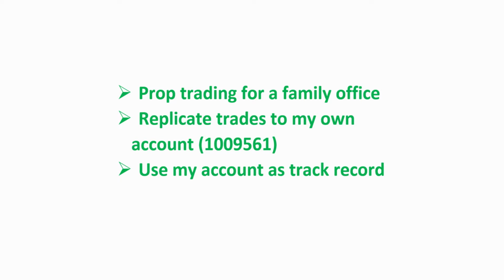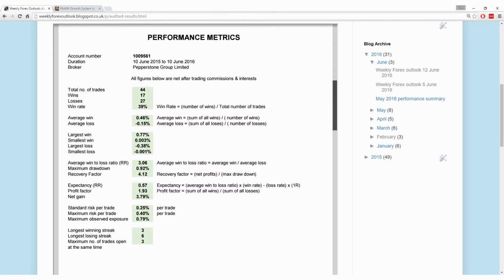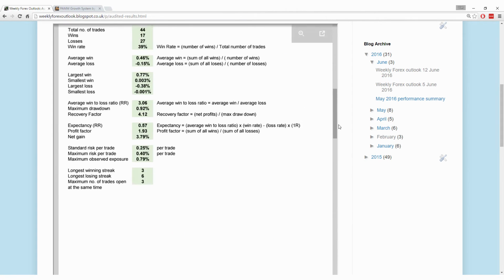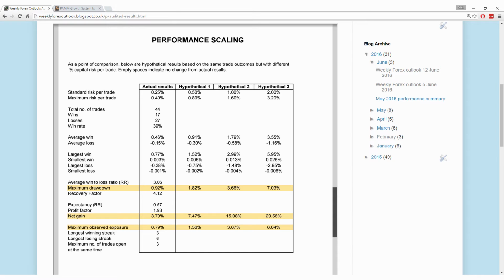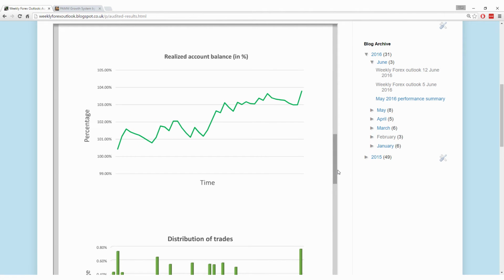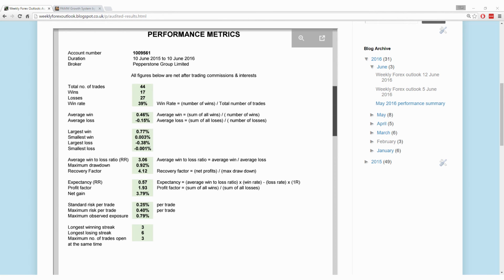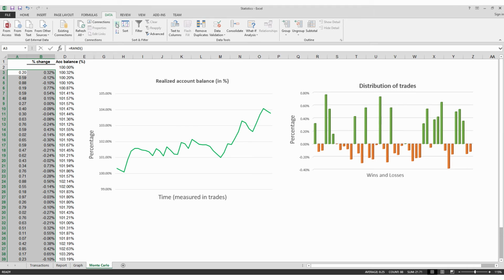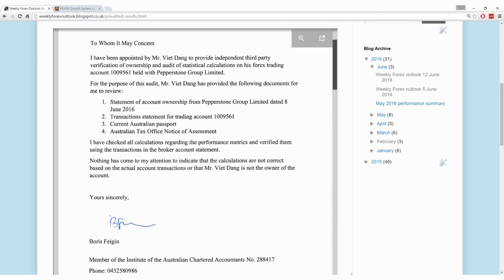Performance Review 1st year prop trading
Results for my 1st year prop trading. You can read the full report here: